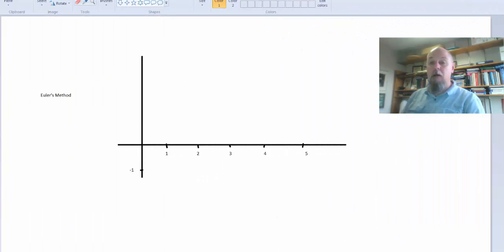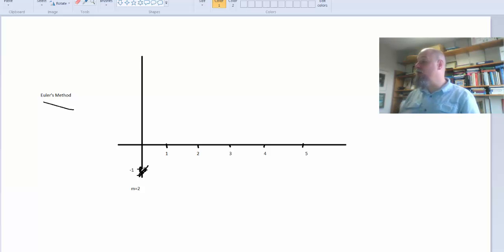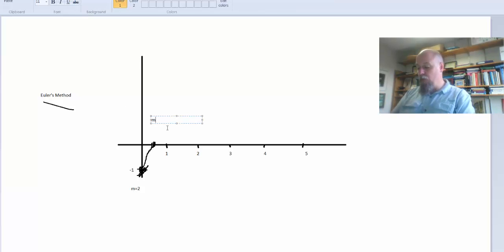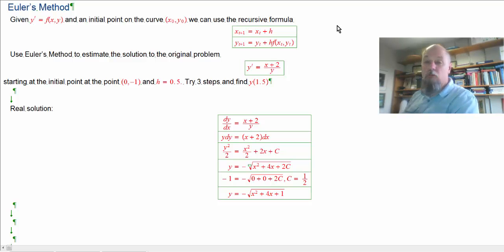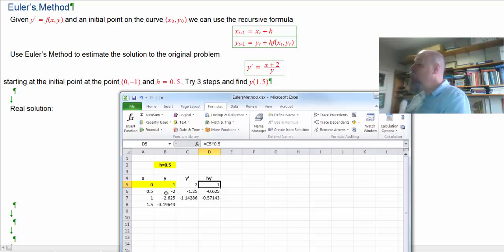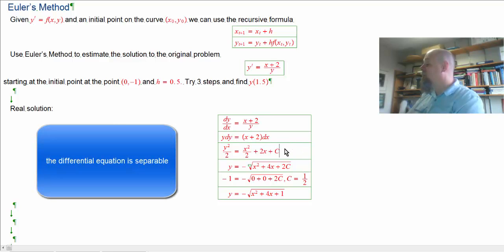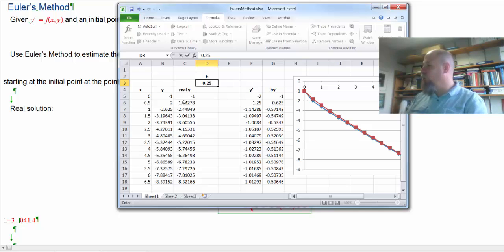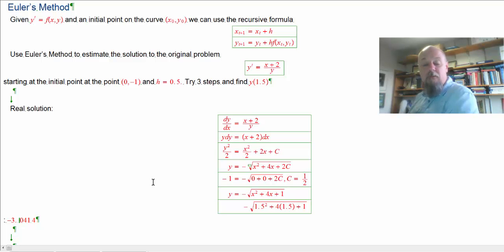Differential Equations Euler's Method